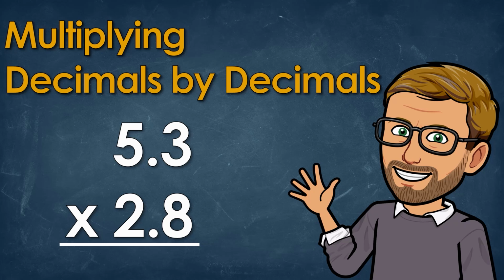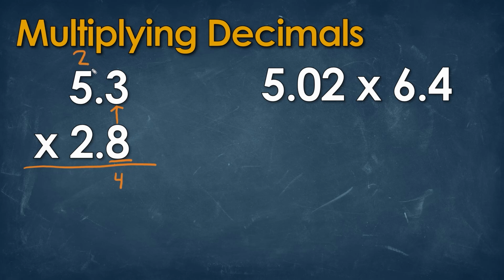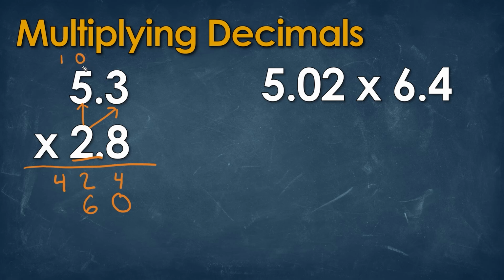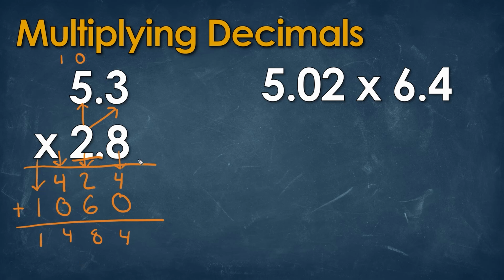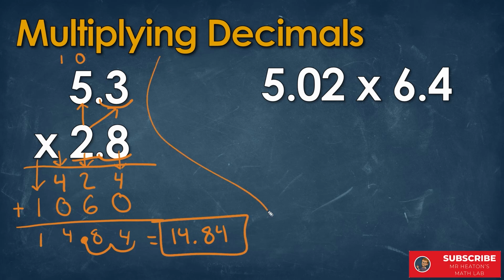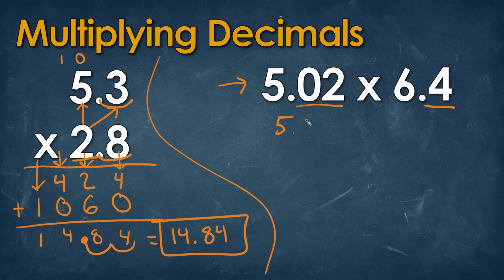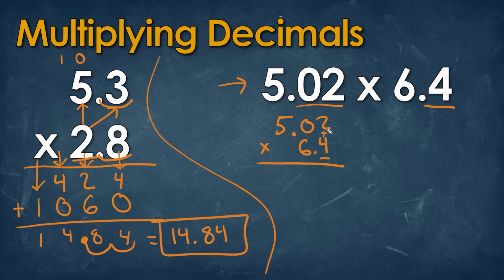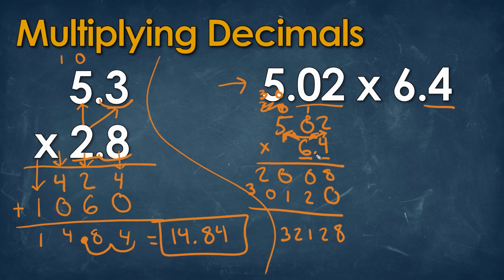Multiply Decimals Easily | Fast Rules & Walkthrough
📌 Need to multiply decimals the right way? In this full lesson, we’ll go step by step through two examples – 5.3 × 2.8 and 5.02 × 6.4 – showing how to carry over values, multiply accurately, and place the decimal correctly based on total decimal places! 🔢✅

🔹 What You’ll Learn:
✔️ Step-by-step method to multiply decimals ✅
✔️ How to carry over values in decimal multiplication 🔢
✔️ Why counting decimal places is important for the final answer 🤯
✔️ How to handle multiplying decimals with unequal decimal places

📺 Watch Now & Master Multiplying Decimals the Easy Way! 🚀